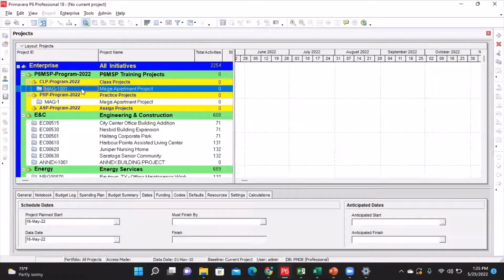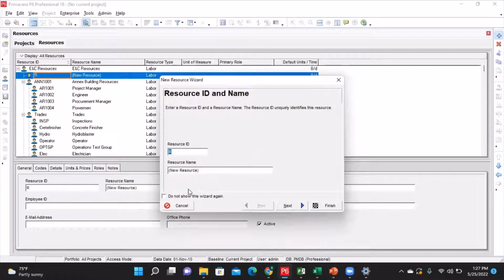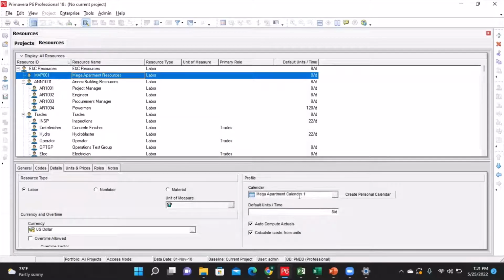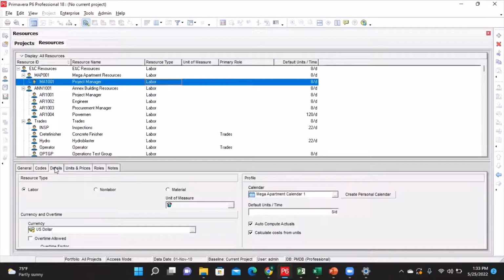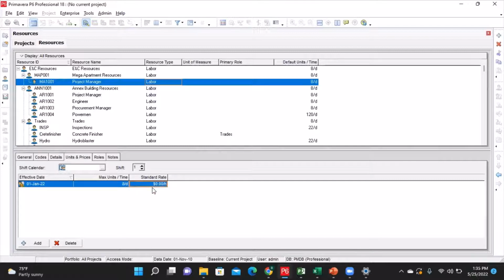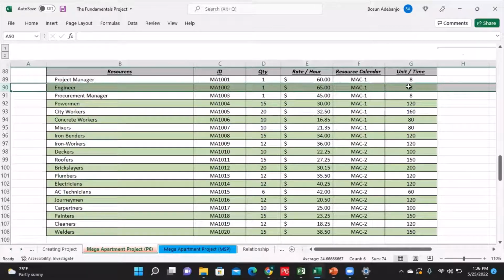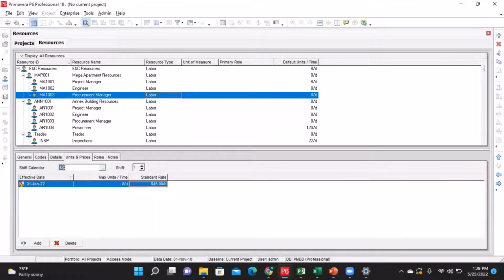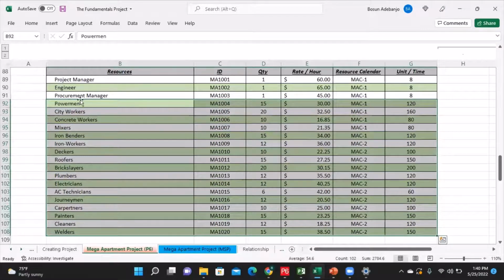The Fundamentals P6 09 Resources